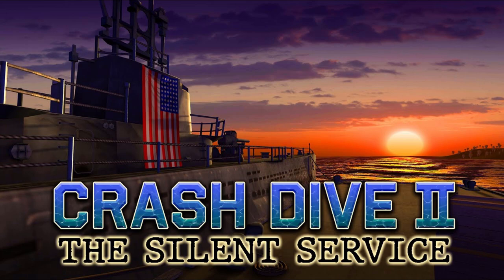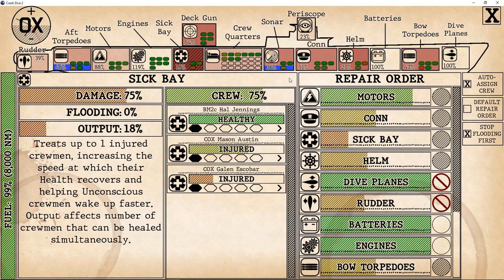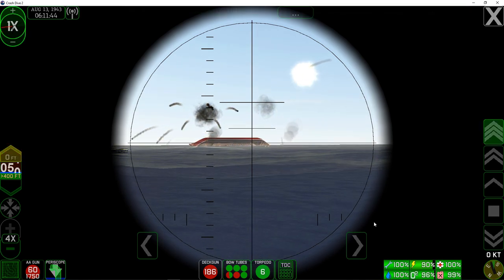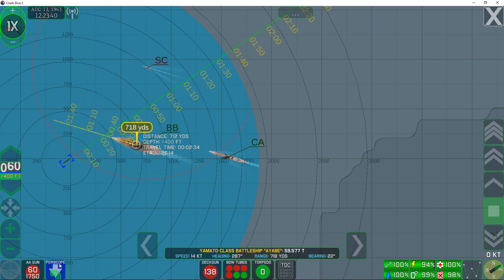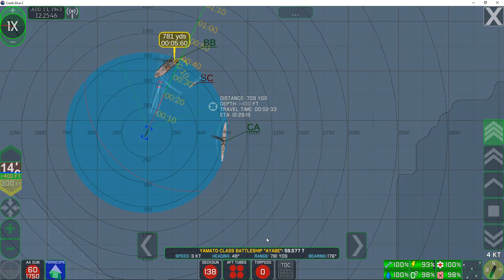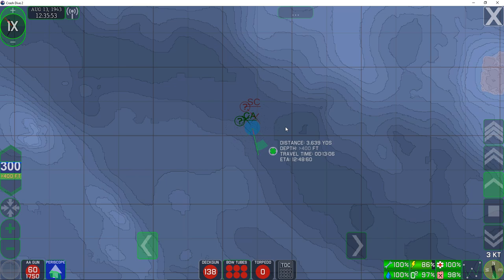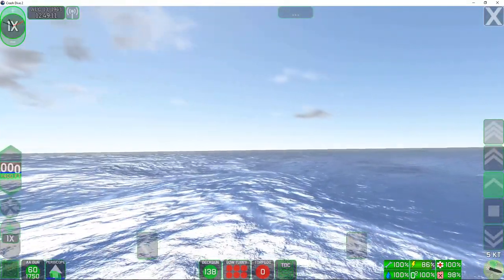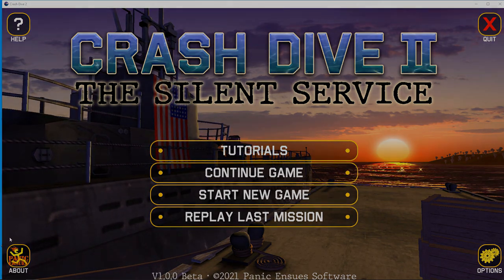FIRST LOOK: Crash Dive II: The Silent Service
Well howdy folks and welcome back to your home port!  Panic Ensues Software has graciously allowed me to review their new offering, a sequel to the popular Crash Dive tactical submarine combat of a few years ago.

Crash Dive II is based on the American submarines in the Pacific Ocean during World War II as they did their best to stop the flow of men and materiel of the Japanese military.  Crash Dive II retains the basic game mechanics of the original, but adds several new layers such as anti-aircraft guns, minefields, and crew management.

Crash Dive II is due to be released on Steam April 01, 2021 and will coincide with the release of iOS and Android versions if all goes according to plan.  Be sure to check them out!

Support HJG:

On Streamlabs!

I stream with OBS to Twitch or YouTube.